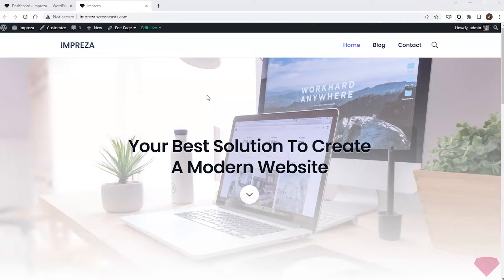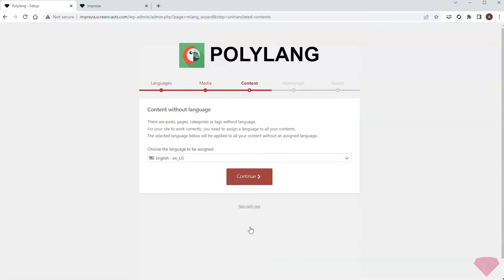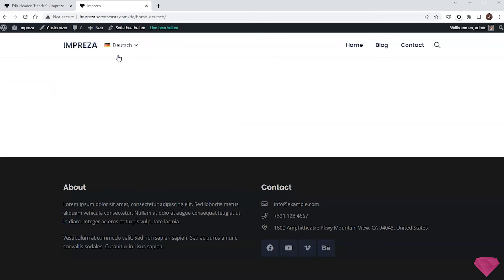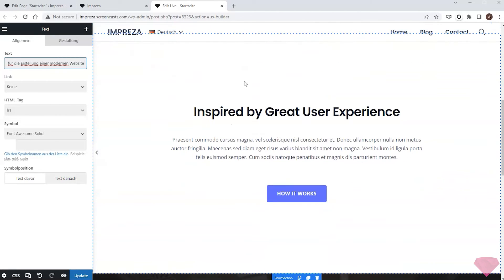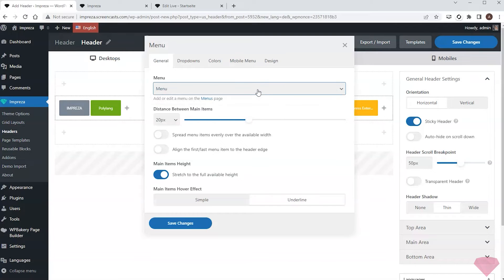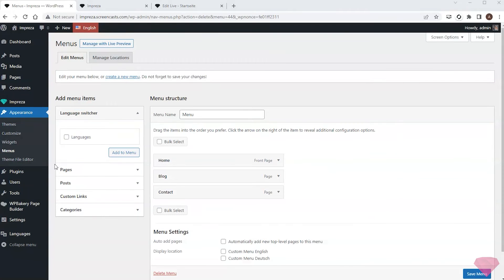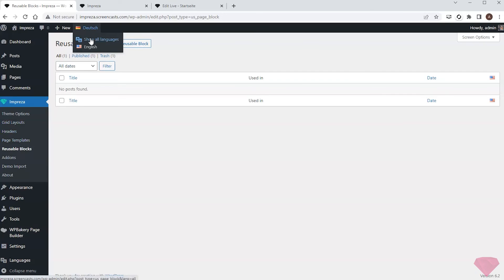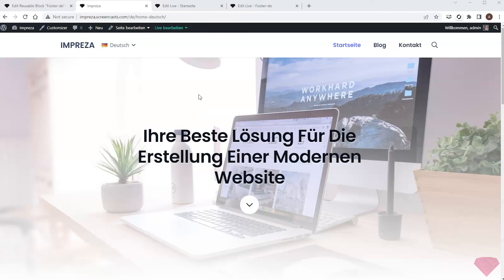Building a multilingual website with Polylang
In this video, I want to create a multilingual website with the Polylang plugin.